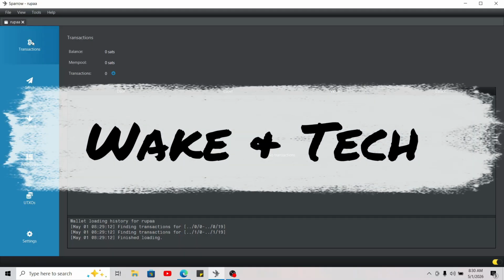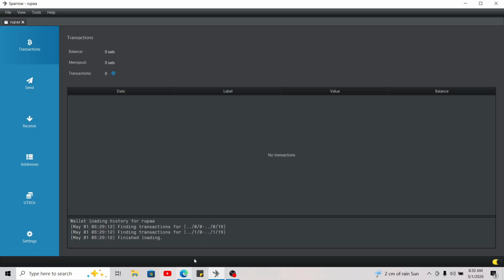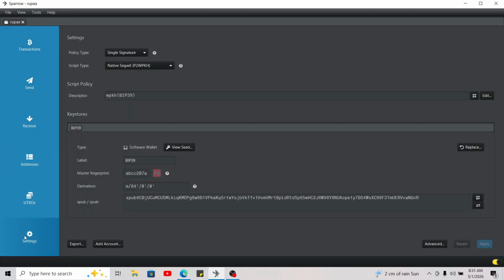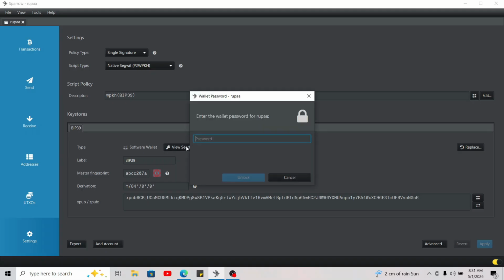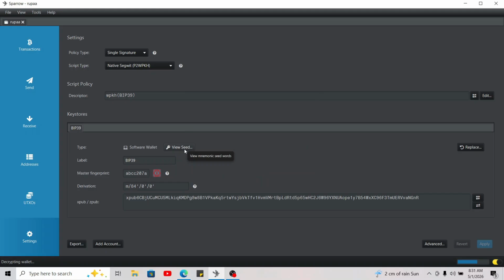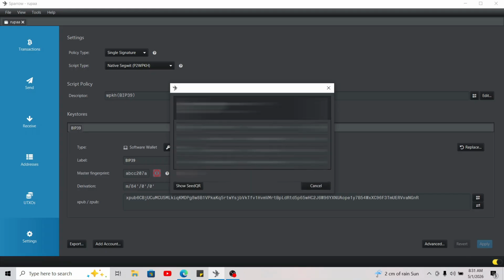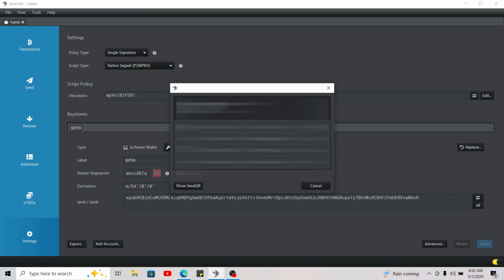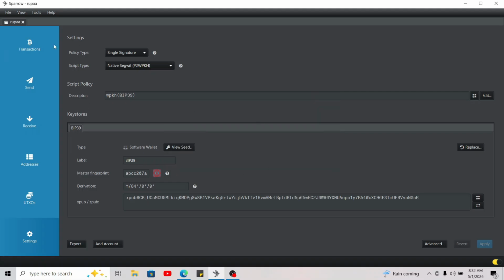How to Backup Sparrow Wallet Seed Phrase Safely (2026 Guide)?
Are you on related topics and want to keep your crypto safe?
In this video, I’ll walk you through how to securely back up your seed phrase in Sparrow Wallet step by step—perfect for beginners. Your seed phrase (also called a recovery phrase) is the key to your funds. If you lose it, you could lose access to your Bitcoin forever. Don’t worry though—I’ll show you the safest and simplest way to back it up properly, without confusion.